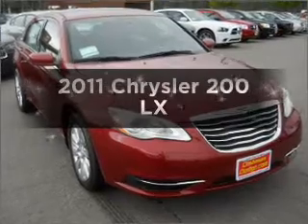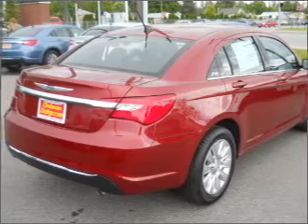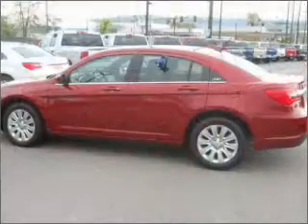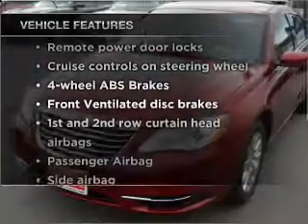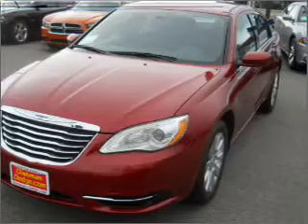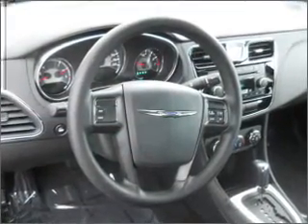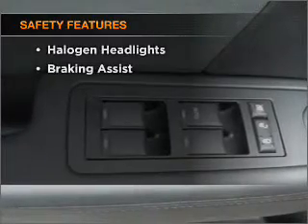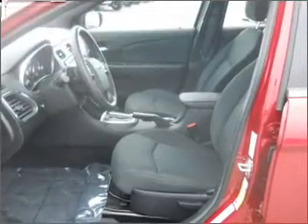2011 Chrysler 200 - Spokane WA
Year: 2011
Make: Chrysler
Model: 200
Trim: LX
Engine: 2.4 liter inline 4 cylinder 16 valve
Transmission: Automatic
Color: Red
Mileage: 10
Address:
7700 East Sprague Ave